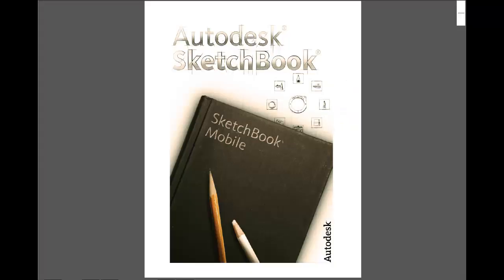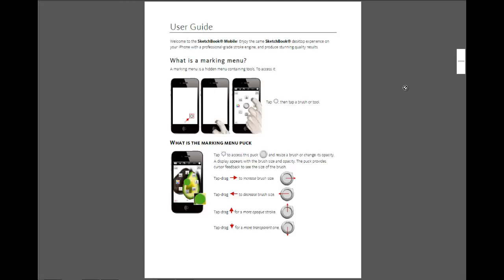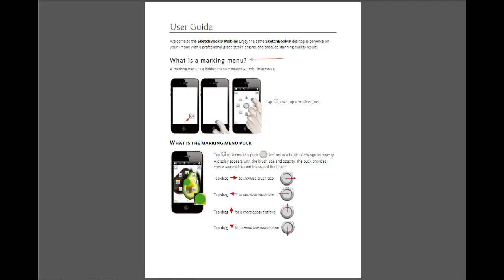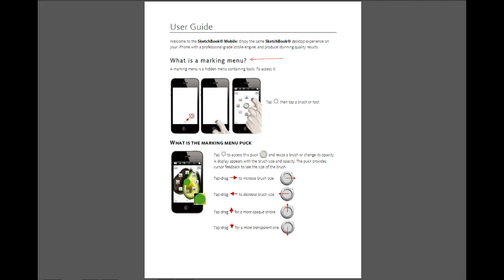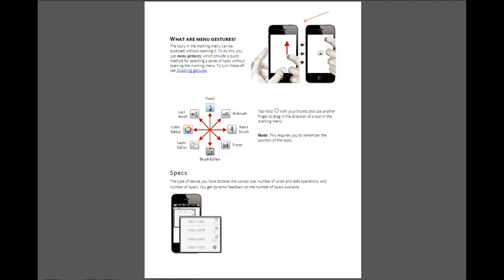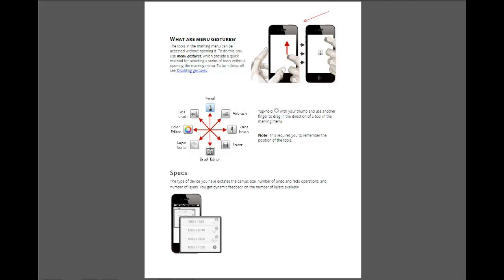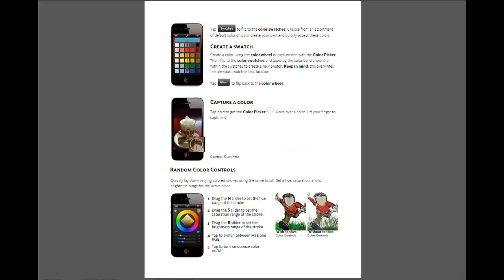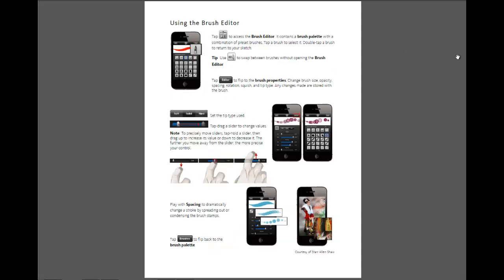The PDF Manual for the Sketchbook Mobile App